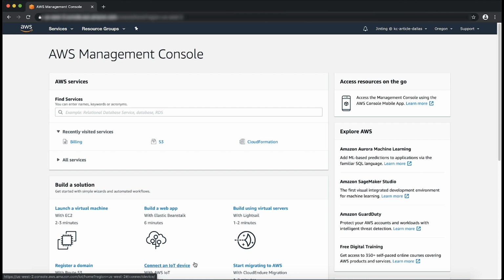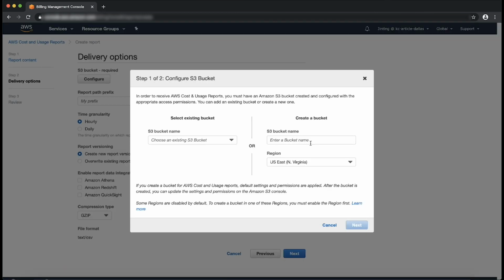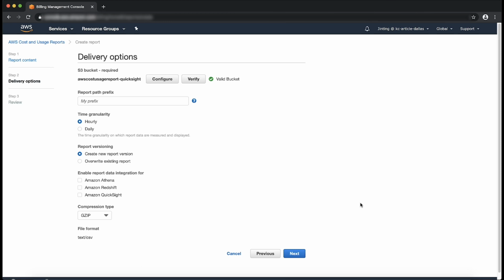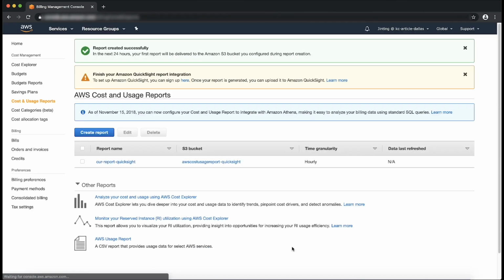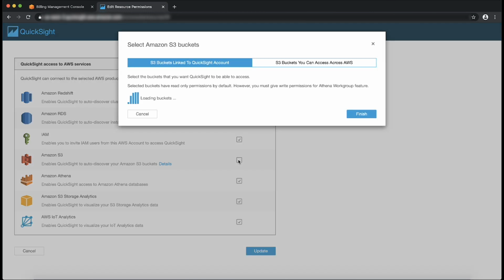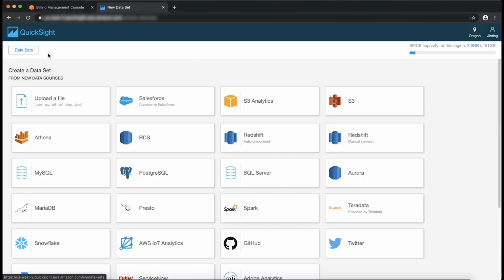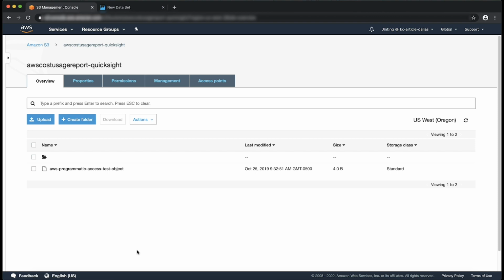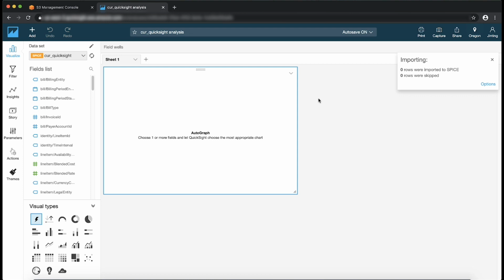How do I ingest and visualize the AWS Cost and Usage Report (CUR) into QuickSight?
For more details see the Knowledge Center article with this video
Jinting shows you how to ingest and visualize the AWS Cost and Usage Report (CUR) into QuickSight.